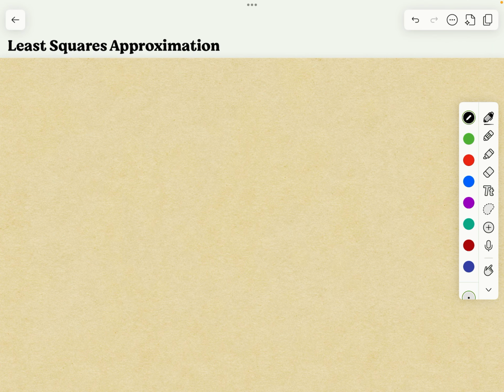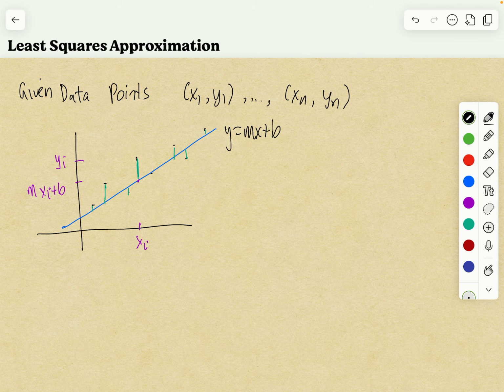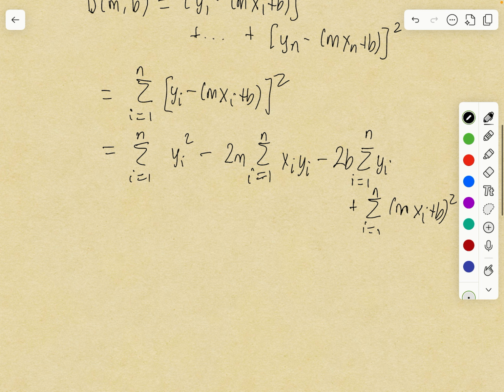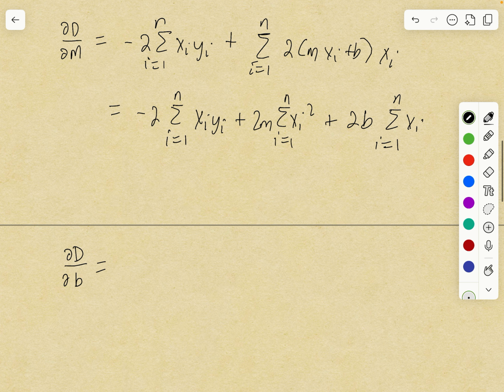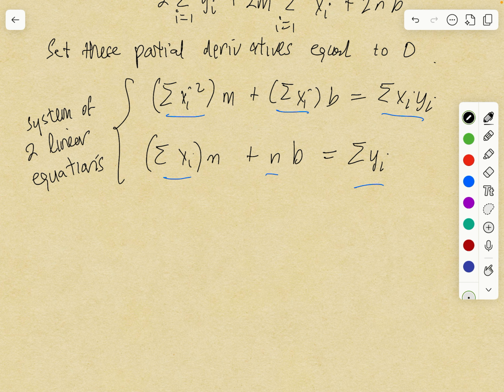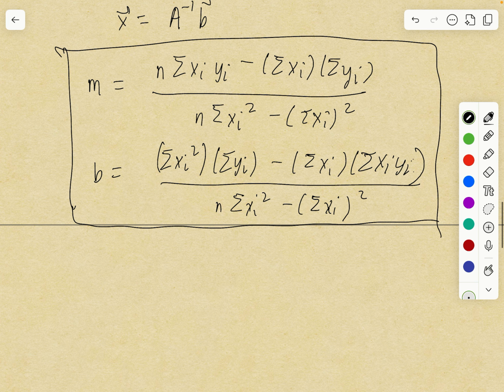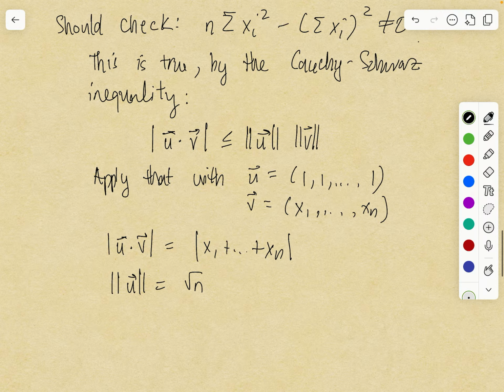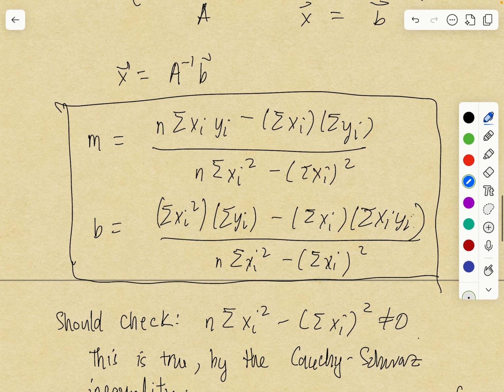Least Squares Approximation (multivariable calculus)